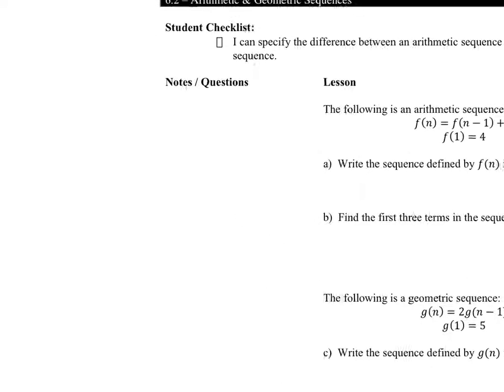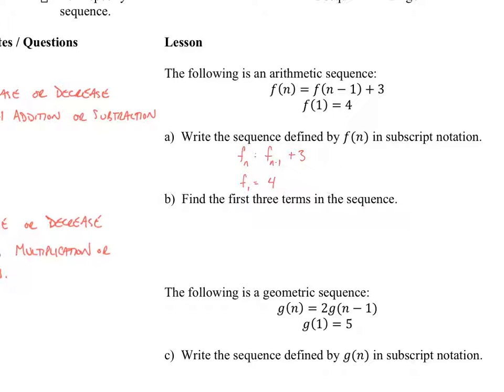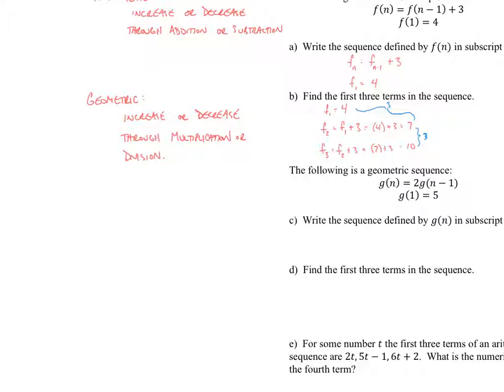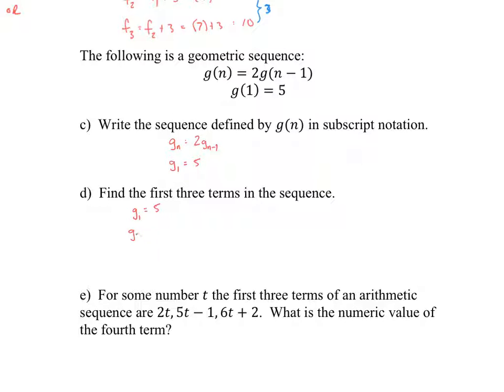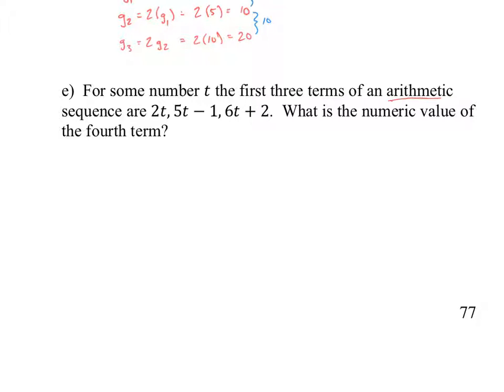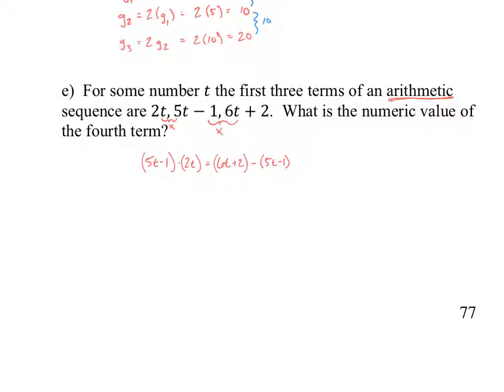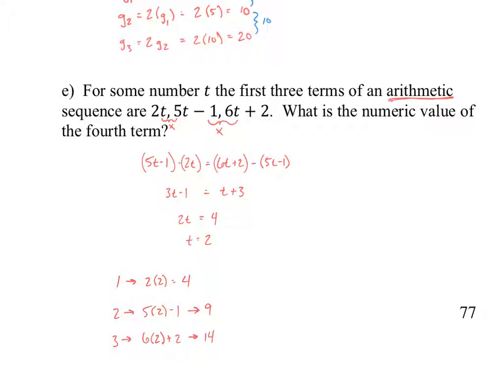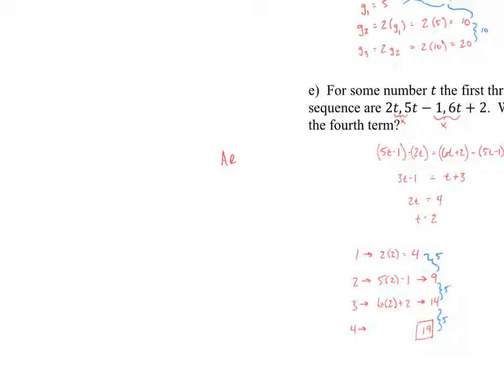Arithmetic and Geometric Sequences